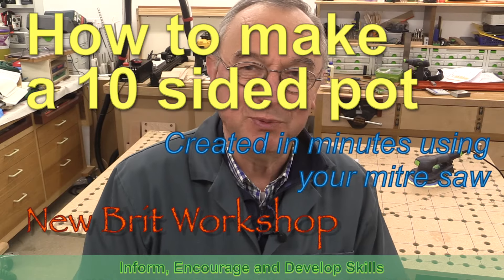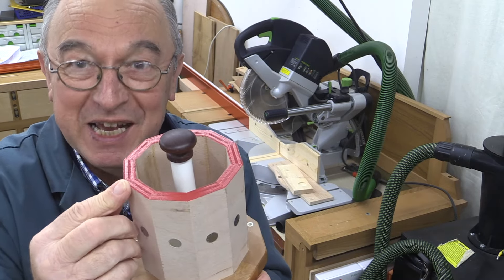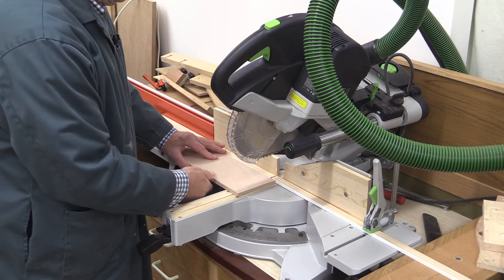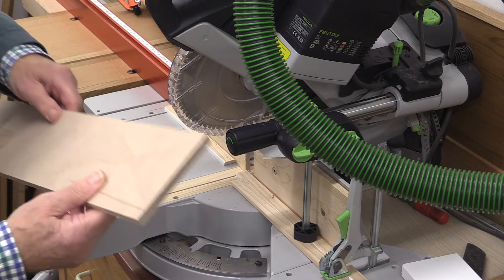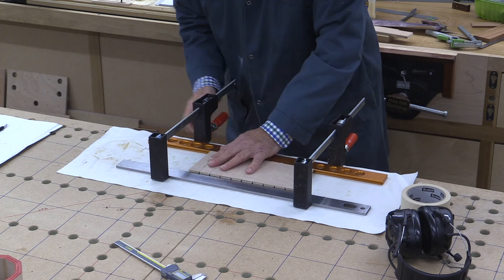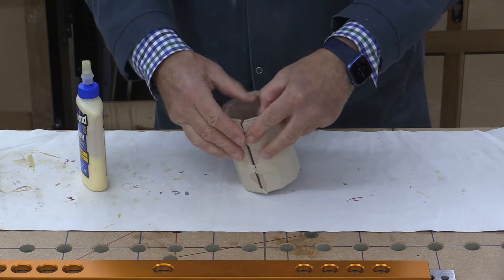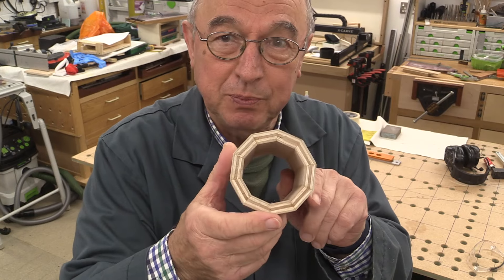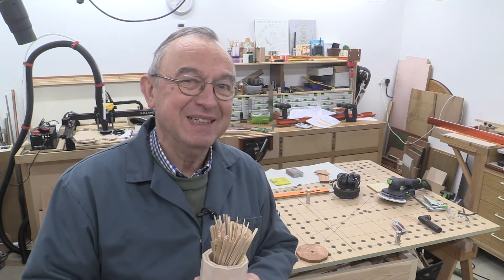How to make a multi sided container - simple, quick and easy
I have made loads of containers using this technique using my mitre saw. The masking tape assembly method is the key to the speed and success of this project. For those who may have missed the video about the brand new UJK Parf Protractor the link is here: